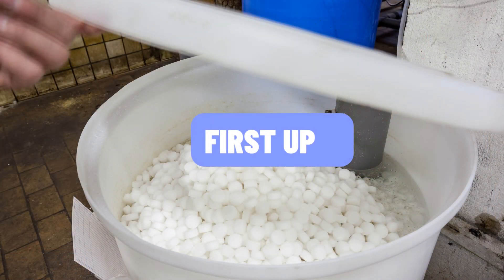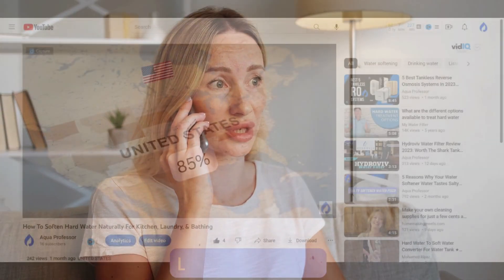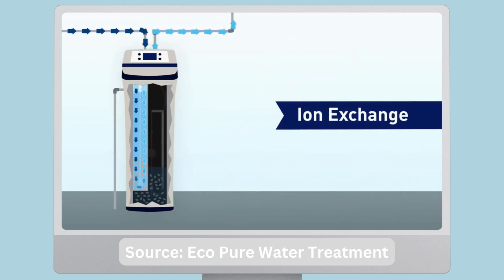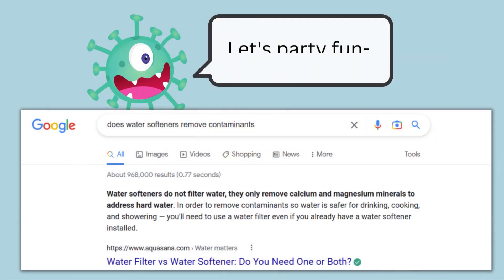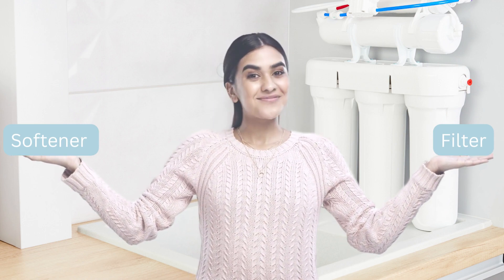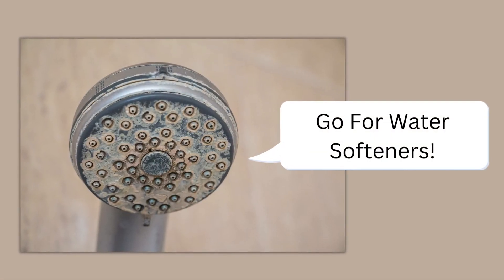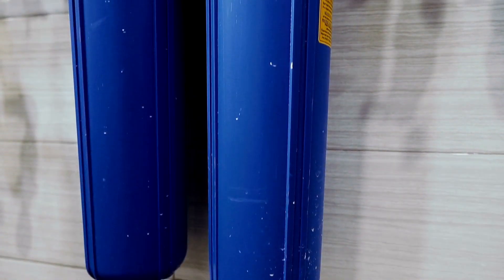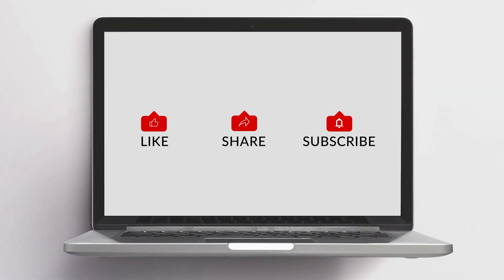Water Softener vs Water Filtration System: Which One Should You Choose?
In this video, we’ll unpack the difference between water softening systems and water filtration systems so you can decide which one to choose for your house!

Timestamps:

00:00: Intro
00:21: What do water softeners do?
01:23: What do water filters do?
01:40:  Which one should you choose?

You must have heard about water softeners and water filters. But do they do? And which one do you need?

For starters, water softeners soften hard water, making it fit for kitchen and laundry use. But they do not purify water from contaminants.

That’s what water filters do!